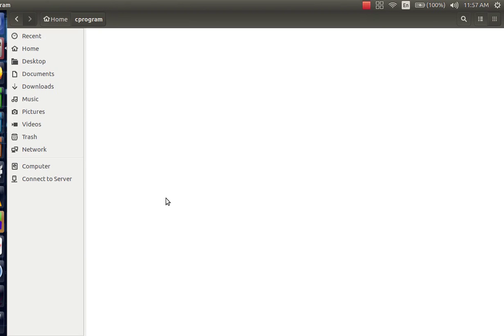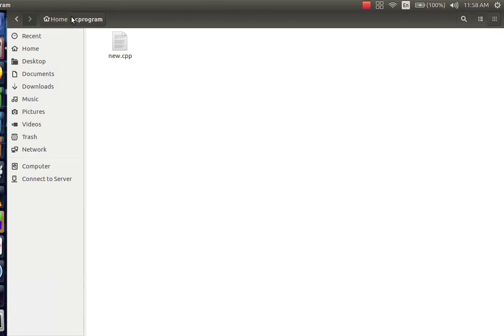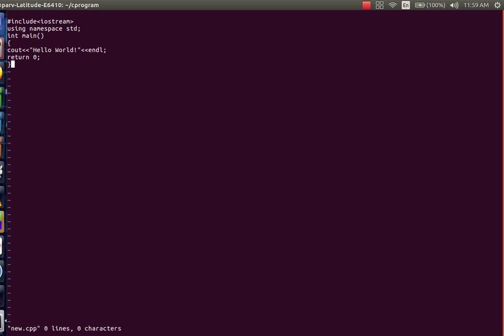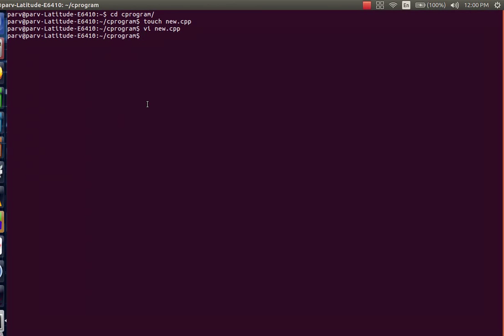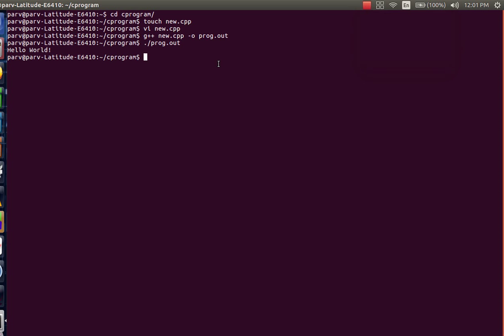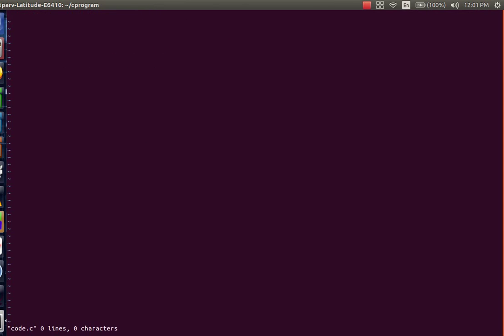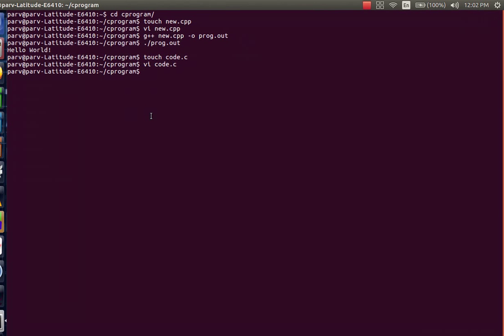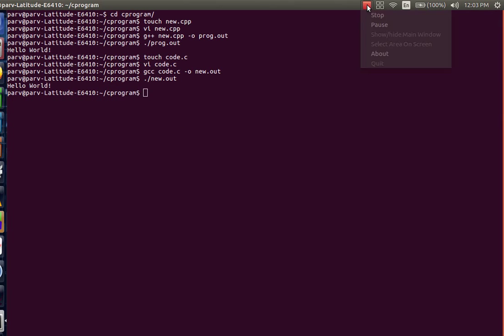How to Write C program in Linux terminal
How to Write C / C++ program on Ubuntu Linux terminal - This video is a step by step guide for beginners writing a c/c++ code using linux terminal in either in ubuntu or any of the linux distributions .